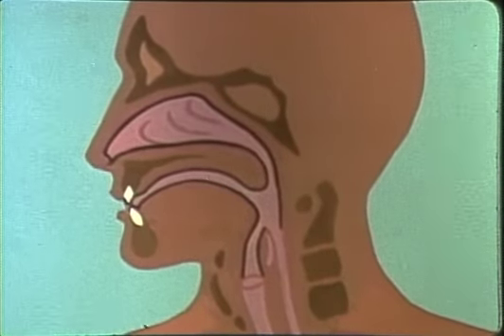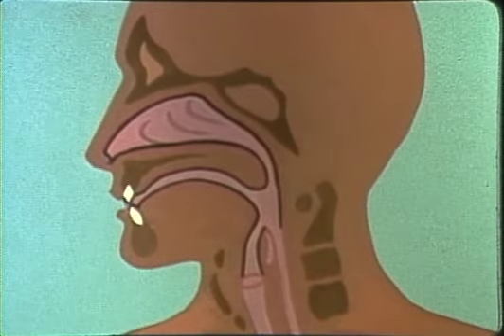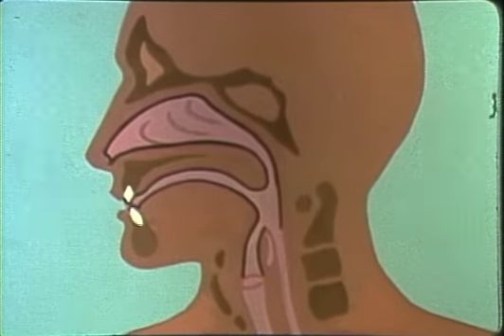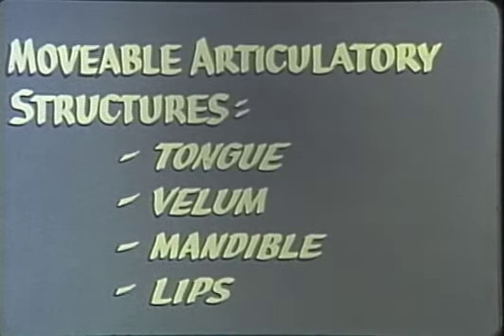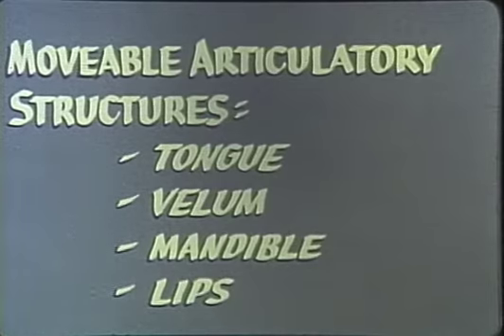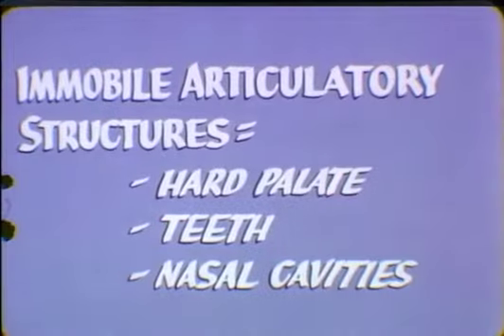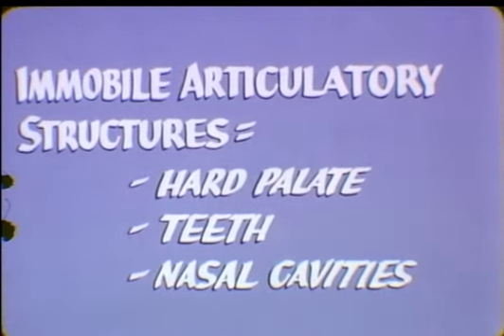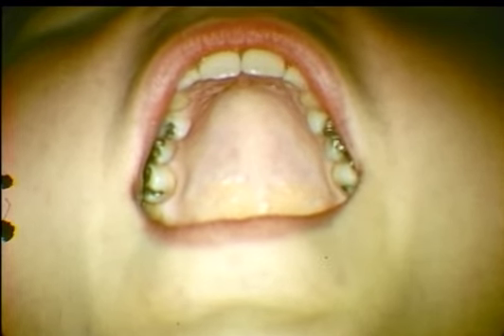Normal Speech Articulation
Physiological Aspects of Speech: Normal Speech Articulation